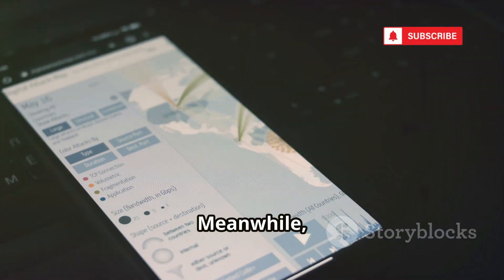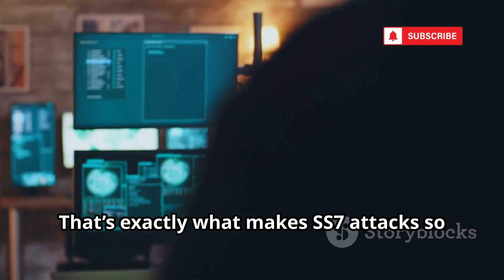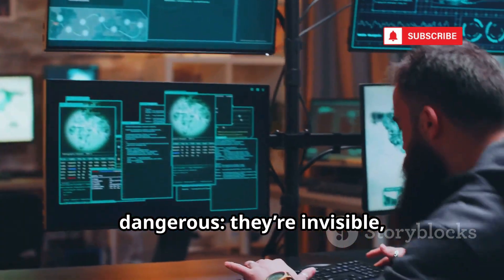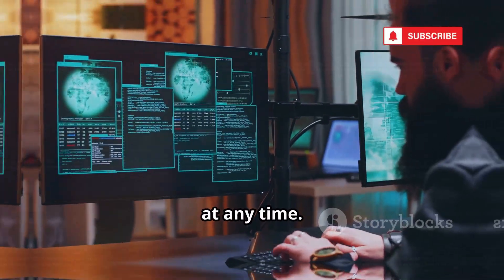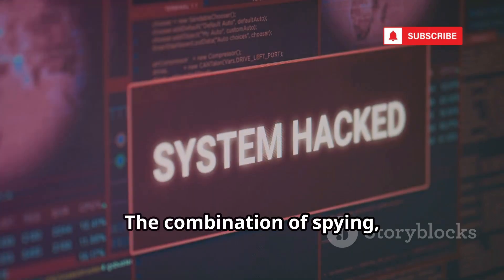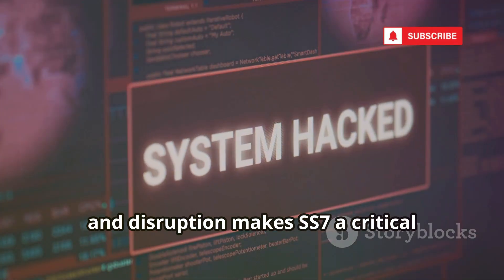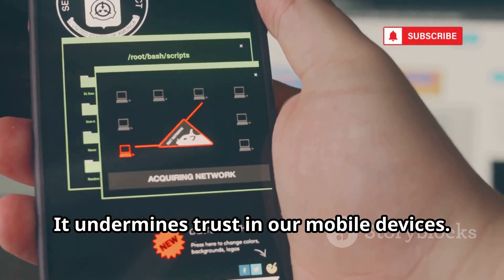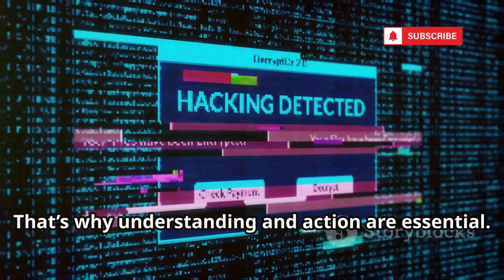How To Perform SS7 Attacks To Hack Any Phone Remotely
How To Do SS7 Attacks To Hack Any Phone Remotely

Discover the hidden dangers of the SS7 network and learn how hackers exploit vulnerabilities to intercept calls, read SMS messages, and compromise your privacy. In this video, we break down how SS7 works, why it remains a critical risk to mobile communication security, and real-world cases where criminals have used these flaws for financial theft and surveillance. We emphasize the ethical use of this knowledge—no illegal activity is condoned—and provide practical tips to protect your data: avoid SMS-based two-factor authentication and use encrypted messaging apps. Stay informed, demand better security, and help spread awareness by liking and sharing this video!

OUTLINE:

00:00:00 For Educational Purposes Only
00:02:31 What is SS7? The Hidden Network Behind Your Calls
00:04:50 The Language of Phone Networks
00:05:42 A Door Left Unlocked
00:06:37 A Step-by-Step Look
00:08:49 When SS7 Hacking Made Headlines
00:09:47 What Can a Hacker Do?
00:10:34 Simple Steps for Better Security
00:11:16 Stay Informed, Stay Safe with Cyber World YT